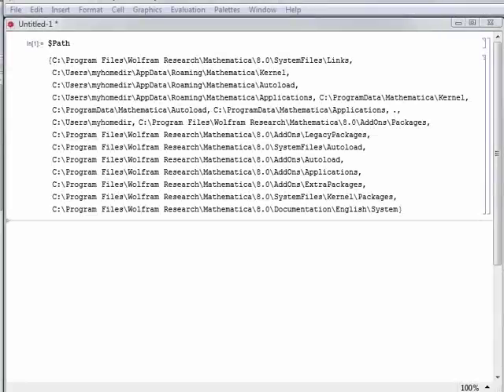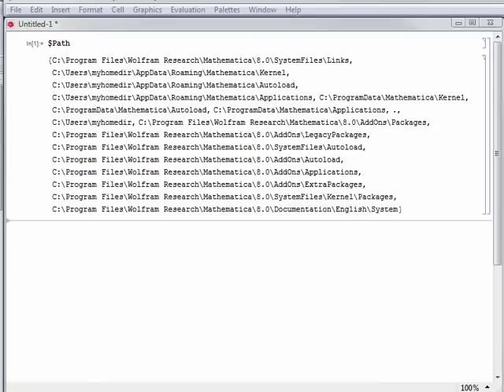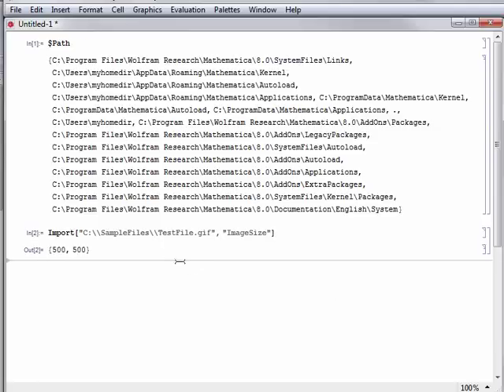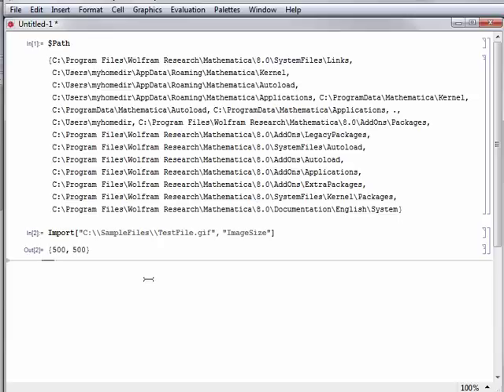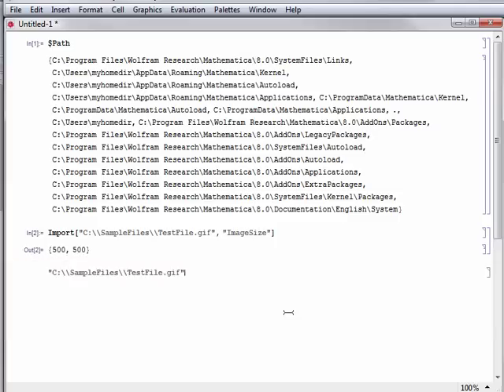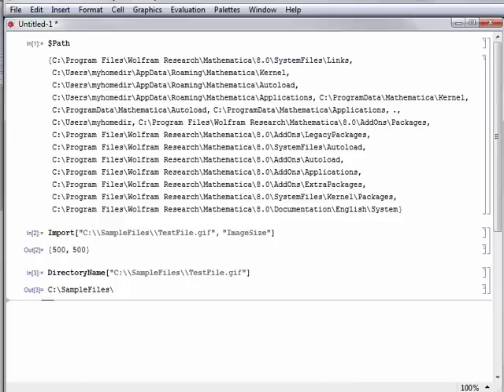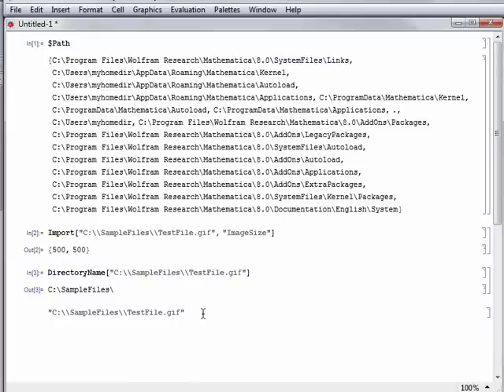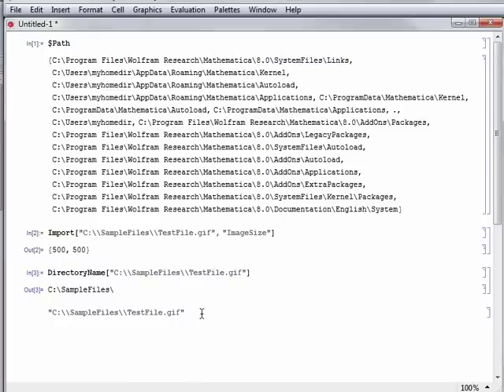Mathematica How To: How to Insert a File Path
Whether it is for importing, exporting, or other operations, Mathematica must know where to look for files on your computer before it can use them. There are a number of directories that Mathematica automatically searches for files. However, when the files you want to use are not in these directories, you need to specify their location. Mathematica provides several convenient ways for doing this.

This Mathematica How To screencast walks you through some examples.